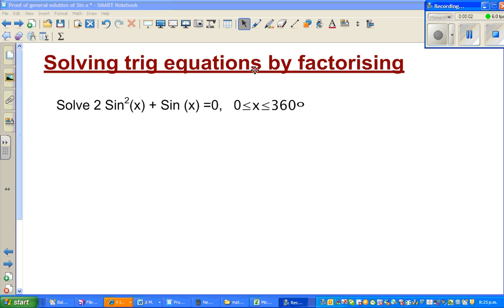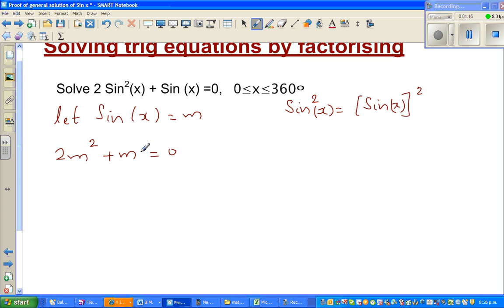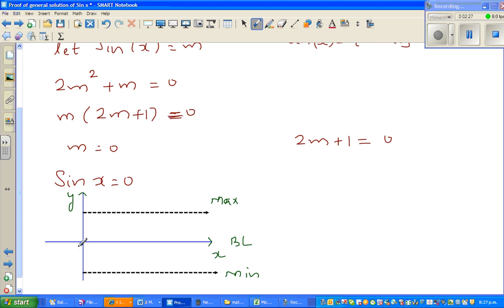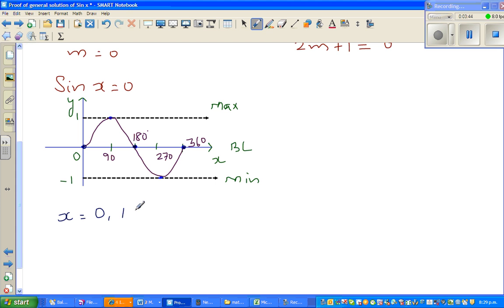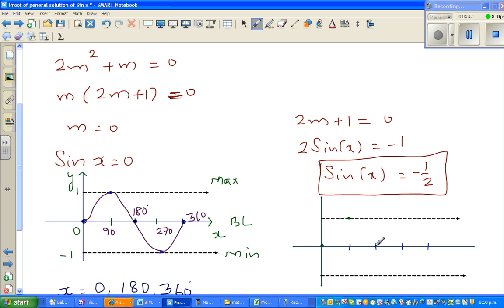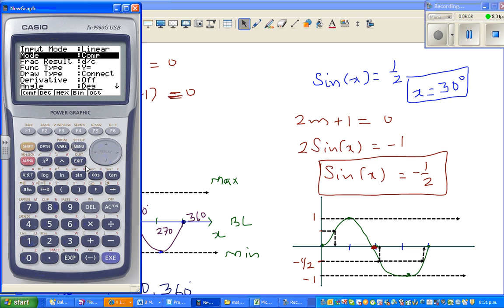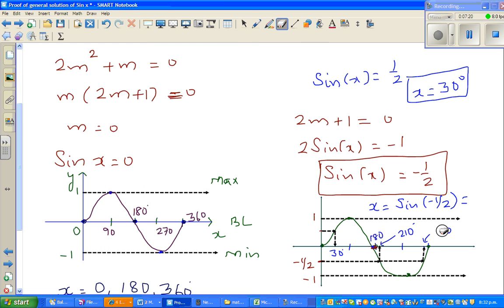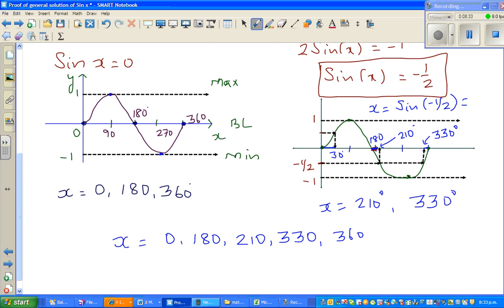Solving trig equations by factorising - Solve 2 Sin^2(x) + Sin (x) =0, 0≤x≤360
Solve 2 Sin2(x) + Sin (x) =0,   0≤x≤360